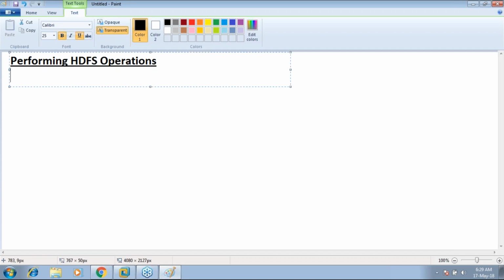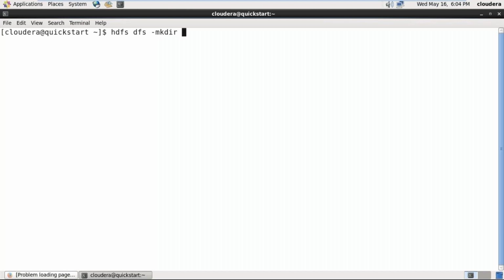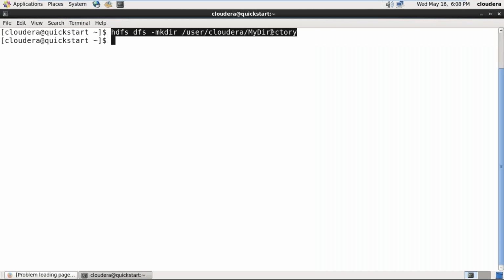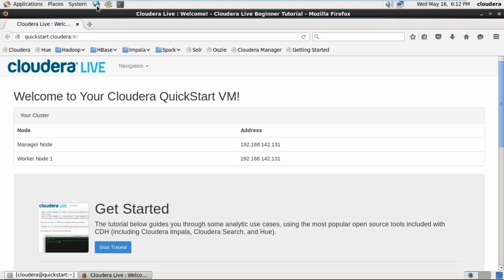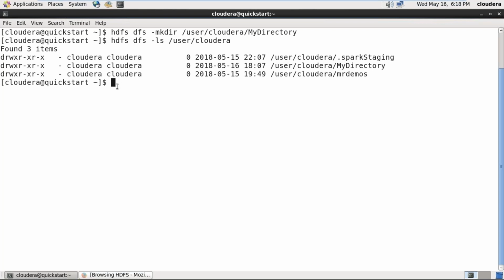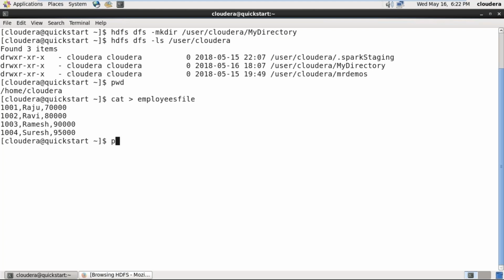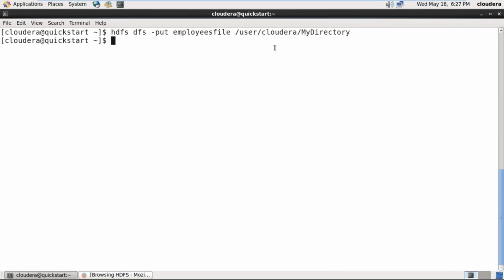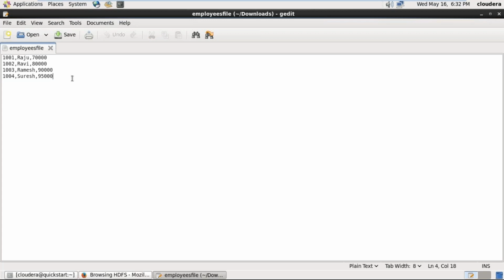Hadoop By Sathyatechnologies Class 18